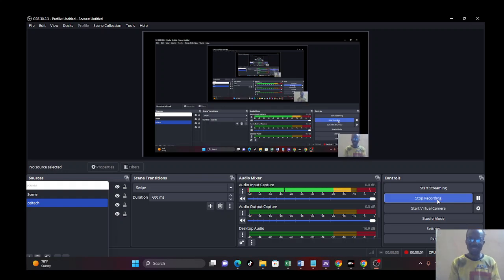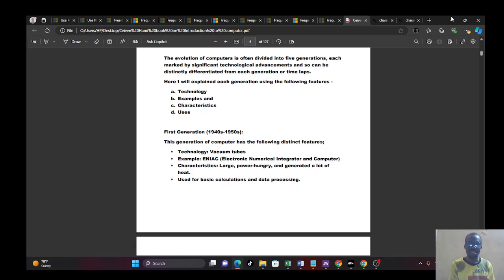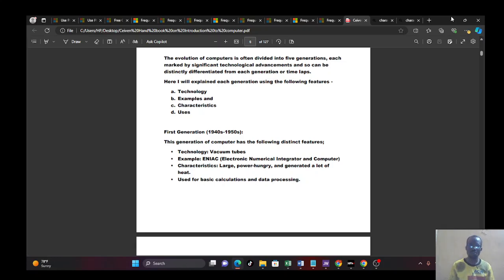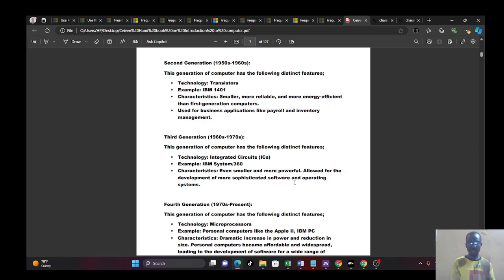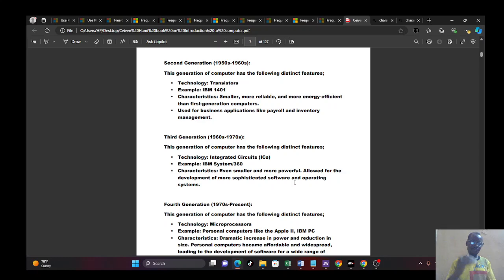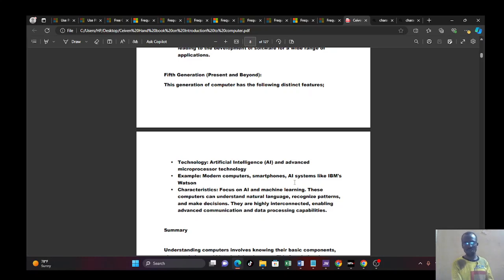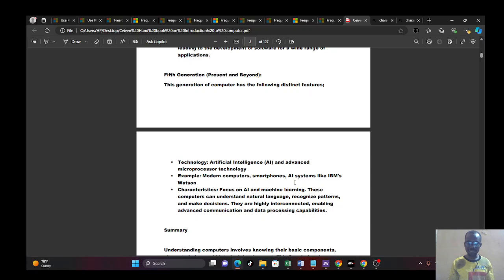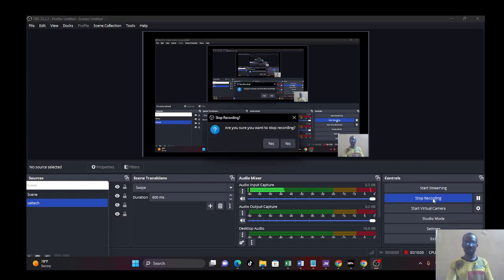Best Computer Basics You Need to Know in 2024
Let's learn the basics of Computers
Computer & Technology,computer Basics Course for Absolute Beginners,